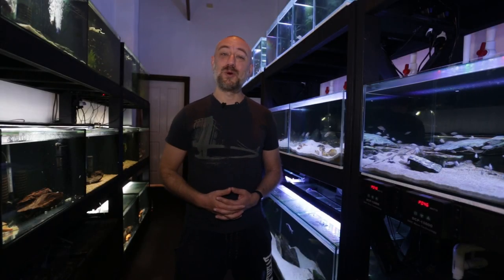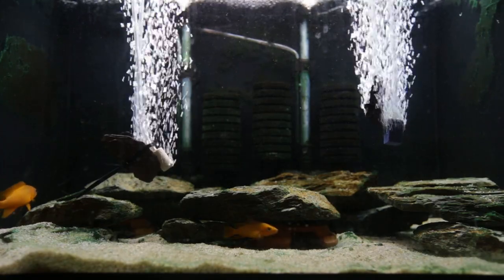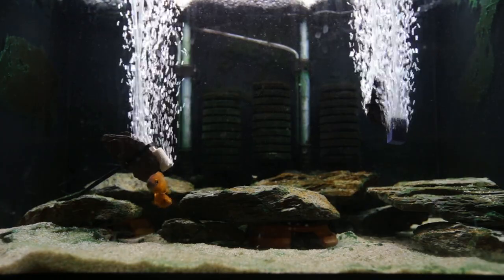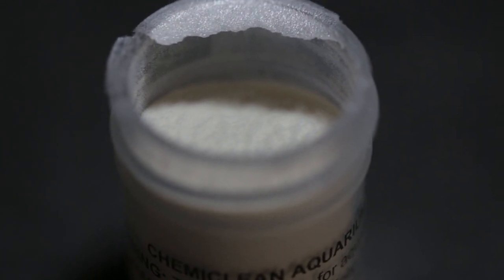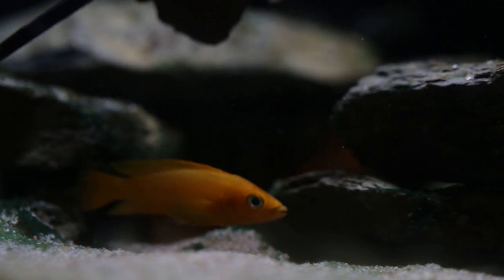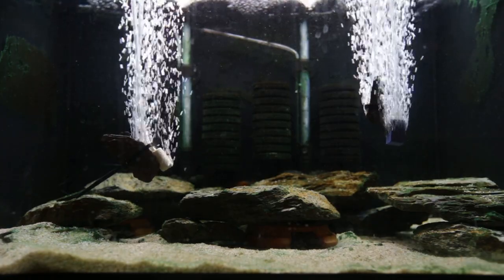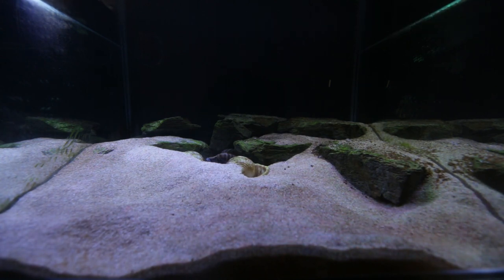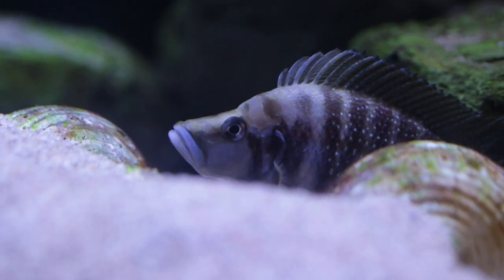How to re-spawn your fish QUICKLY! Fish Room Update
Tips on how to re-spawn your fish very quickly and on a regular basis. Also a tip on how to kill Cyanobacteria aka Blue Green Algae safely. Along with updates on my Neolamprologus Leleupi and Altolamprologus Calvus Cichlids.